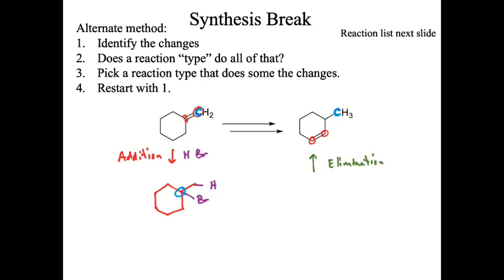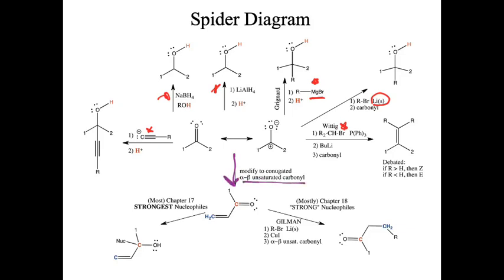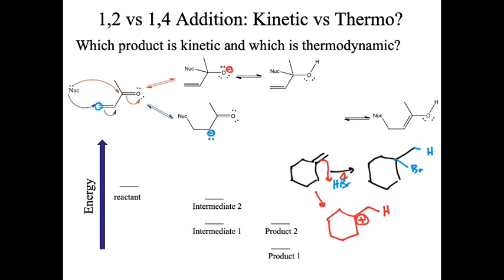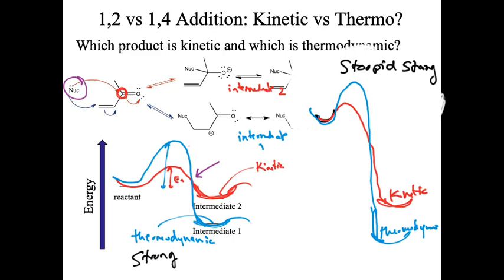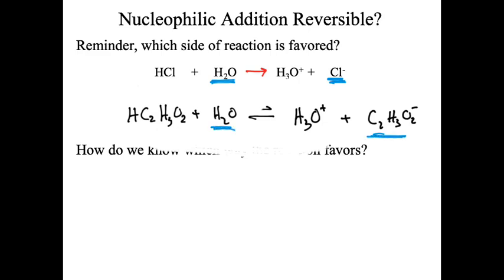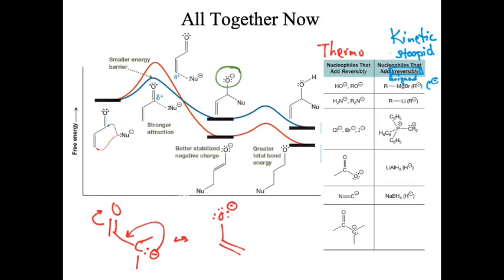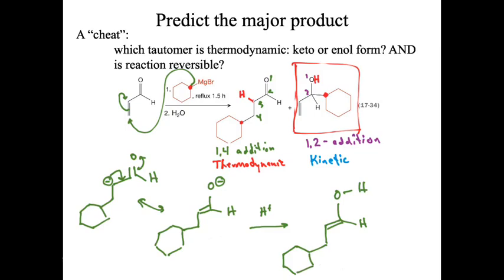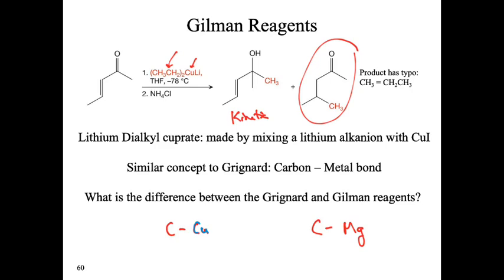FA19 CHM236 wk07a 1214add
12 and 14 additions.